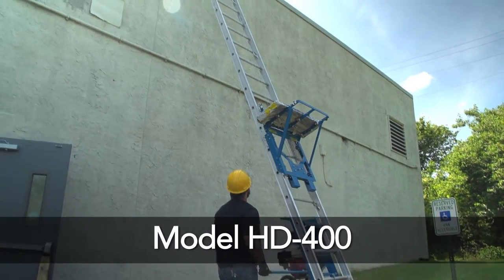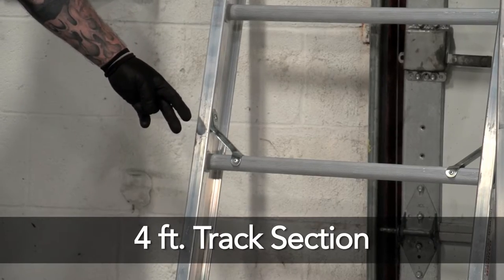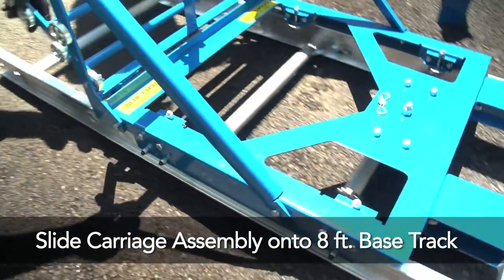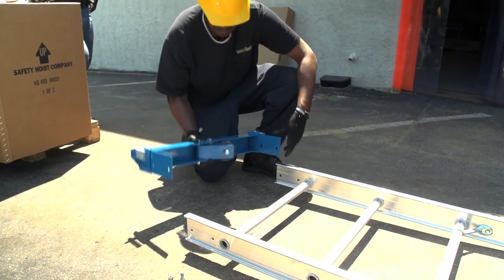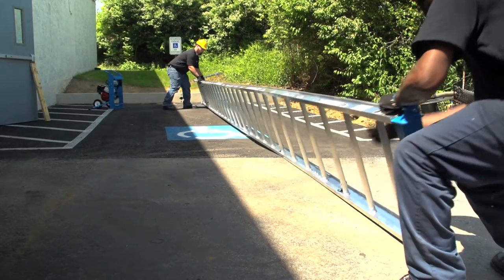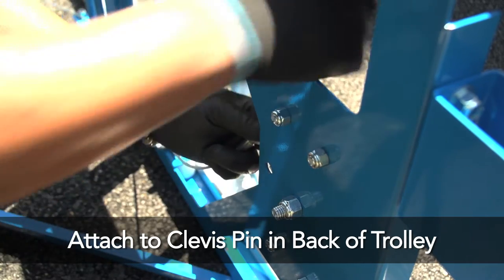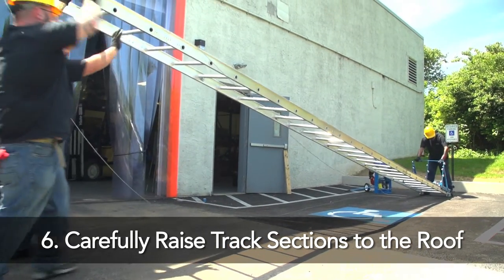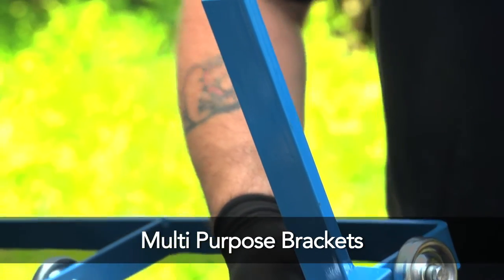Safety Hoist - Model HD-400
Demonstration videos of Safety Hoist Company's line of roofing ladder, power ladder, ladder lift and shingle elevator products.